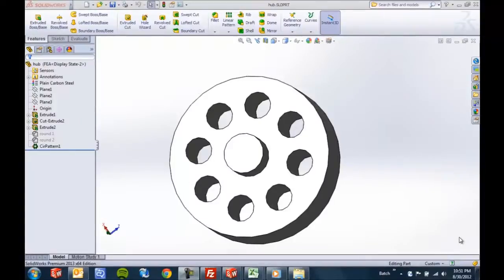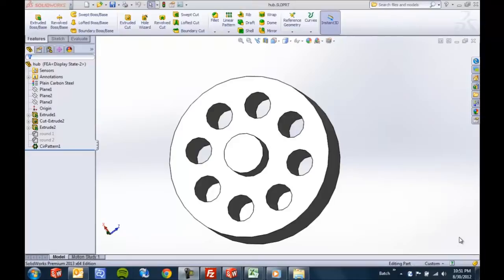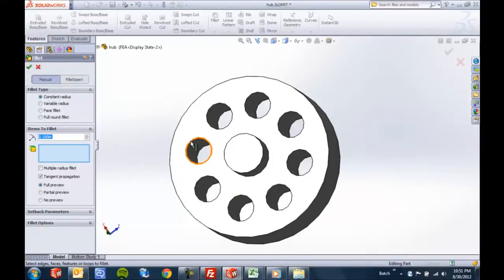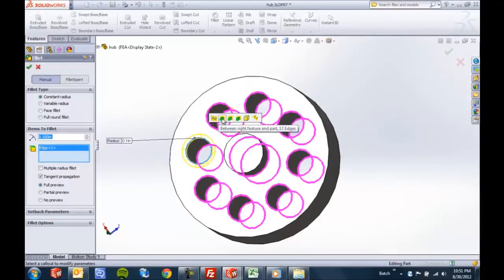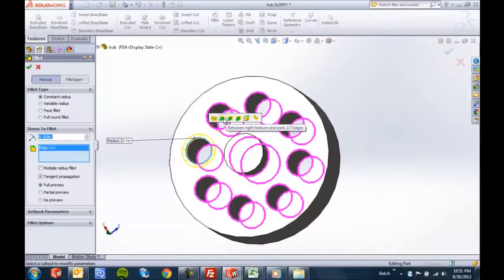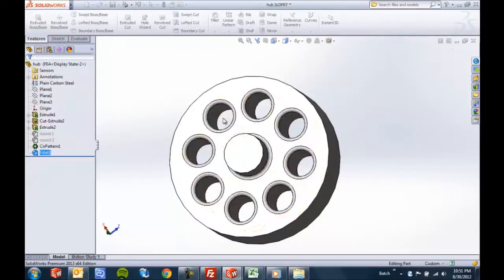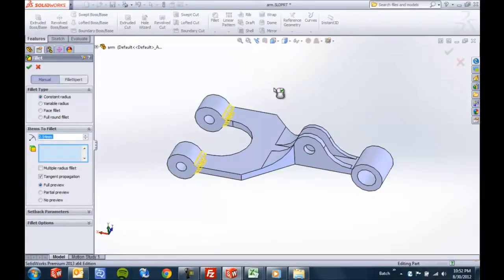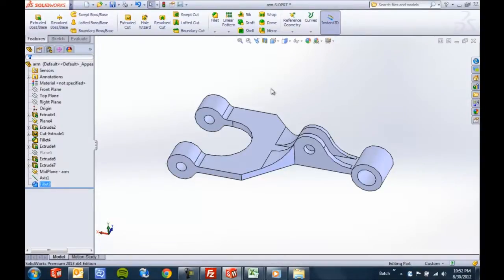SOLIDWORKS 2013 - Faster Fillets with Edge Selection Filters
Learn how to create fillets even easier with edge selection filters available anytime in SOLIDWORKS 2013.